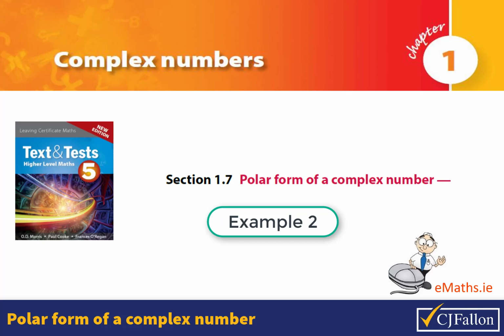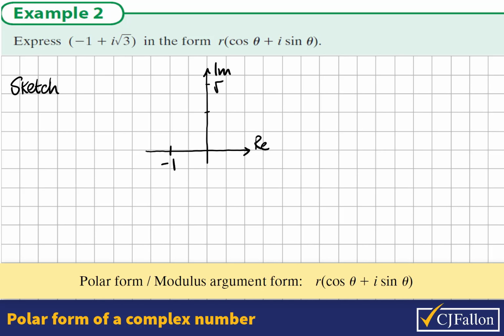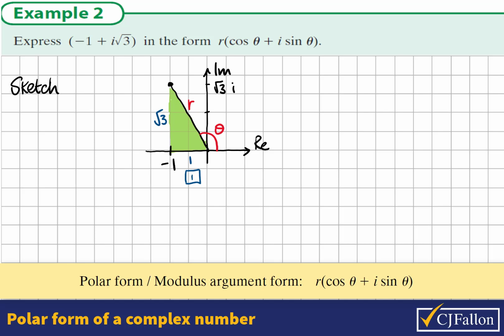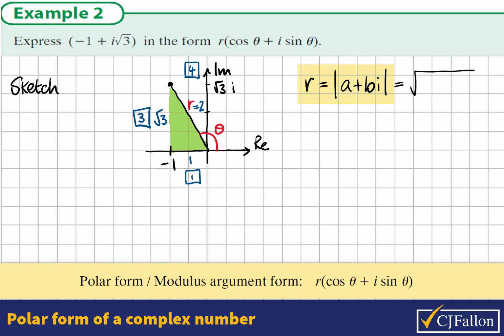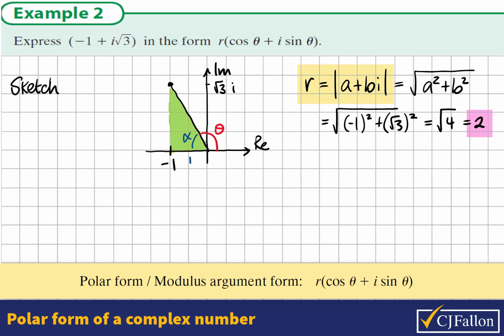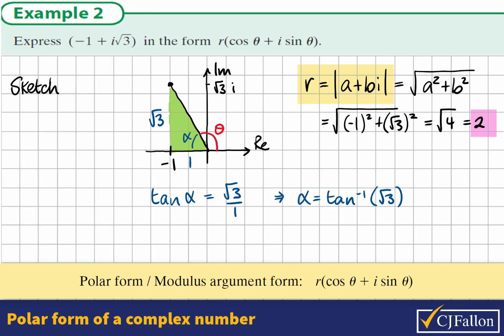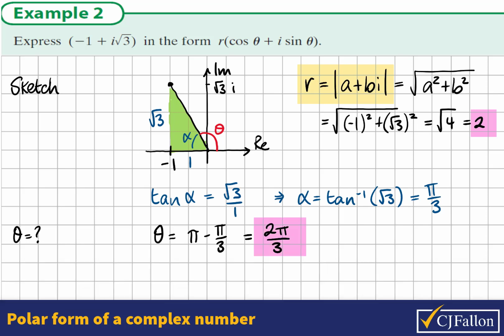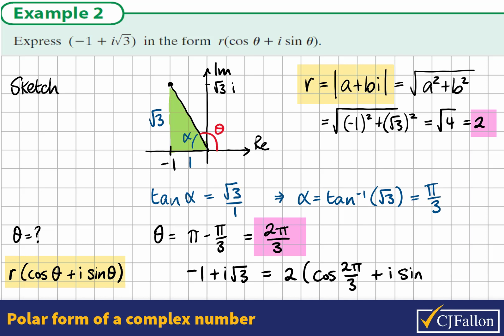Complex Numbers e.g. 7.2 Express in polar form